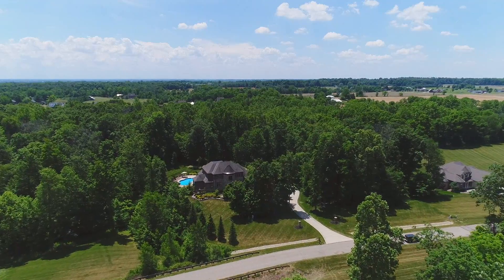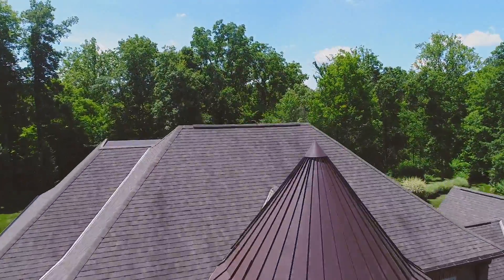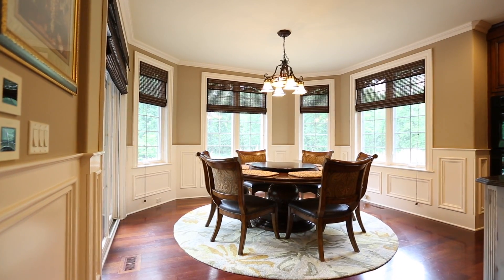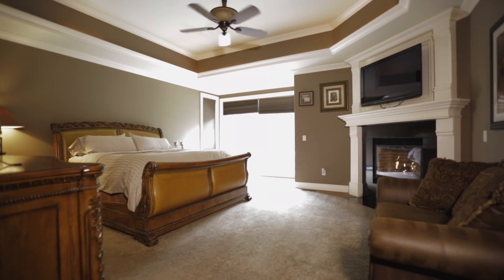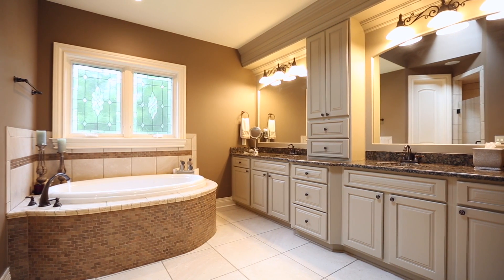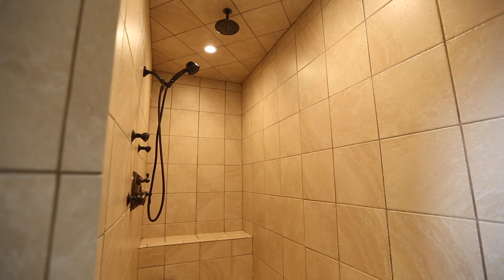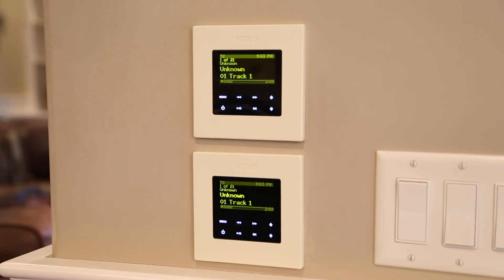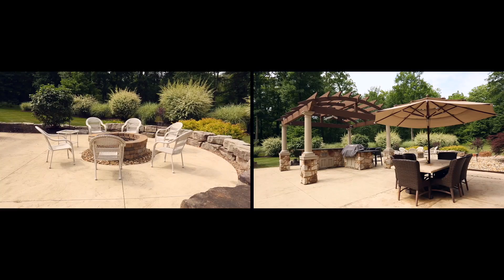117 Stone Valley Dr - Aerial & Cinematic Tour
Video I shot for Jeff Rusch from Coldwell Banker King Thompson